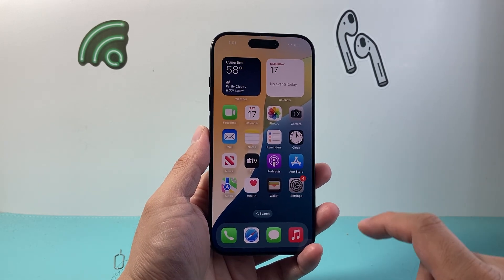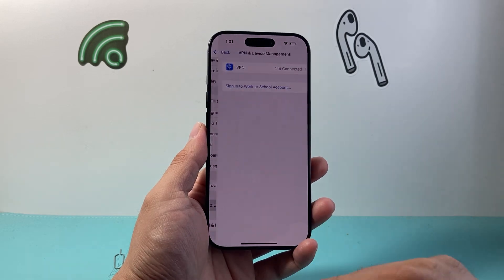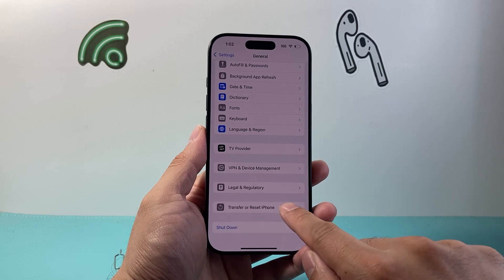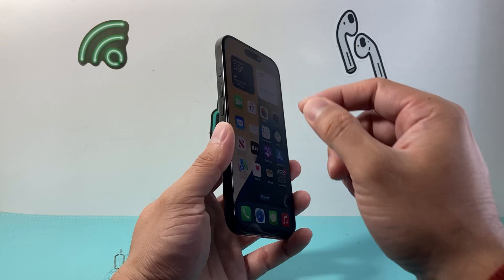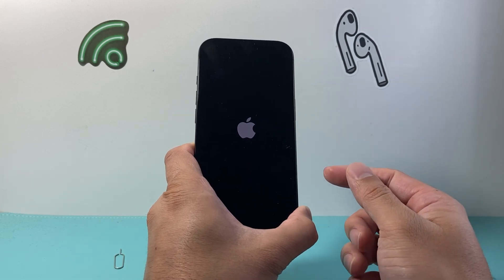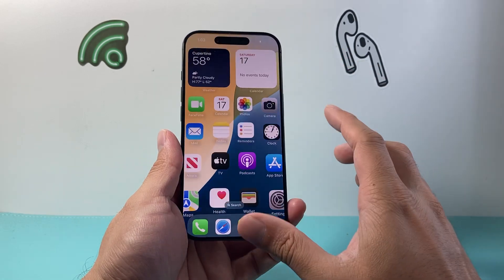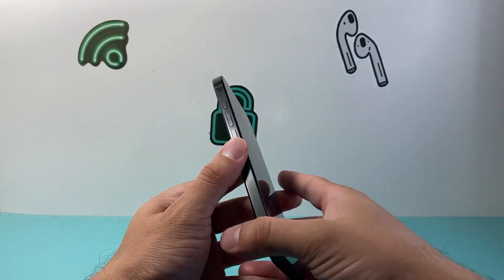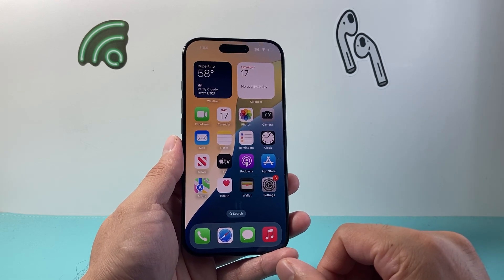iPhone 16 Pro / Max / Plus: No Service / Searching / No SIM Card / SIM Failure / Invalid SIM (FIXED)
Here's how to fix no service, no sim card, sim failure, invalid sim on iPhone 16 / iPhone 16 Pro / iPhone 16 Plus / iPhone 16 Pro Max.